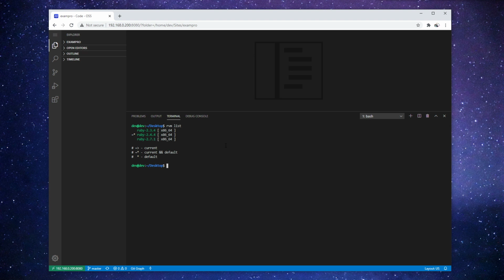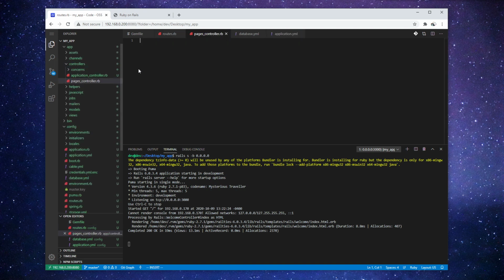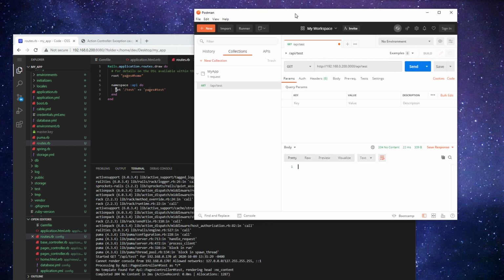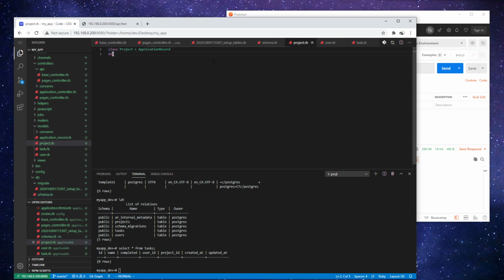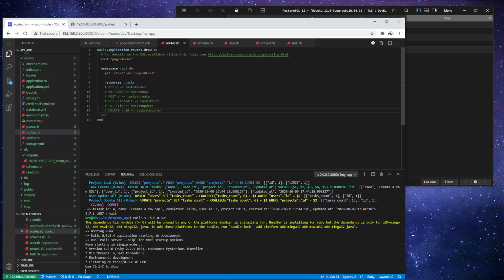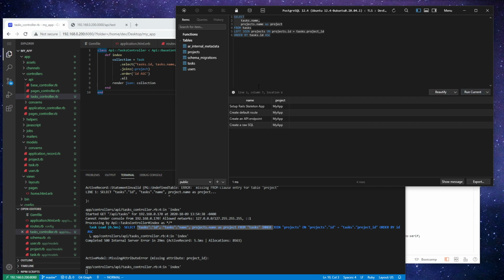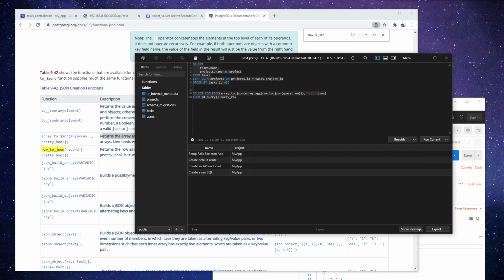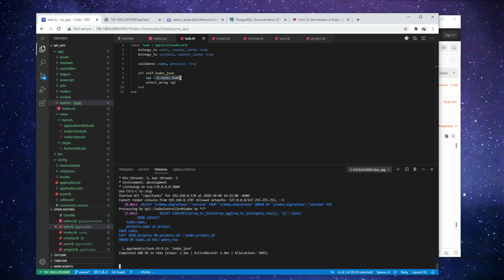Writing API Endpoints using Raw SQL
This is an instructional video that I use to train junior developers or I use as a programming challenge when hiring new junior developers.

We will be using Ruby 2.7.1 and Rails 6.0.3 to create an API endpoint that will return JSON data directly from Postgres.